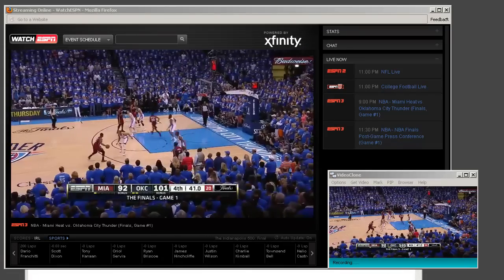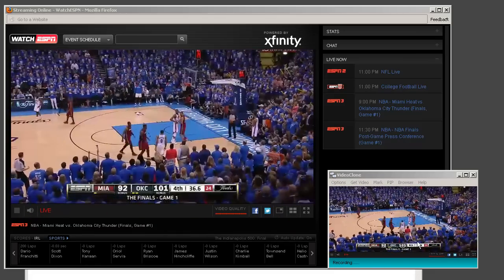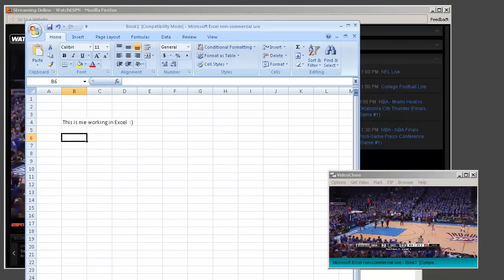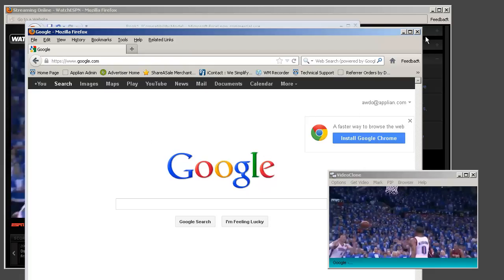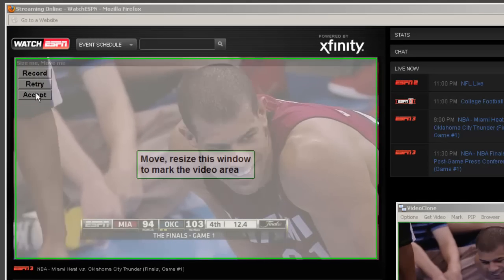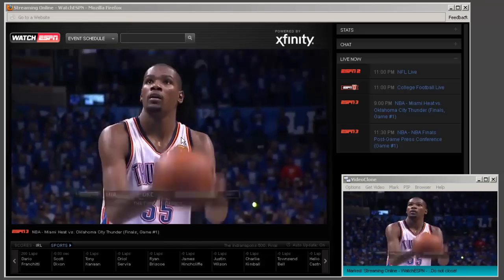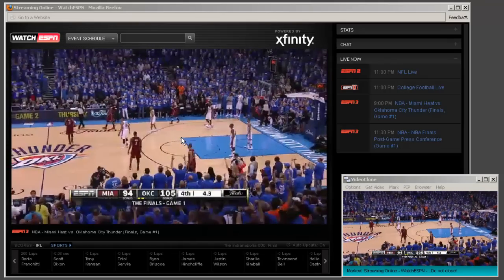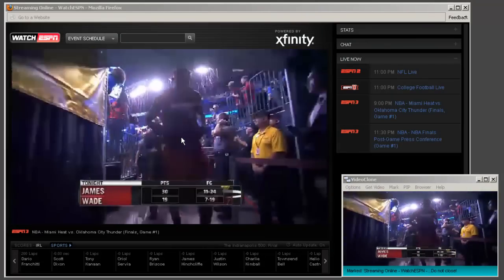Introduction to VideoClone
YTV Clone (***  NEW ***)
Picture in Picture (PIP) for YouTube TV and most video streamers
Clone videos played in the Chrome browser and create Picture in Picture videos for TV and PC.  Watch multiple sports events, news, stock market or any video shows on your PC and TV.

Latest version 2.2.1 released 1/17/2019